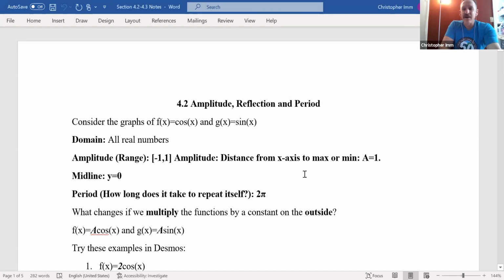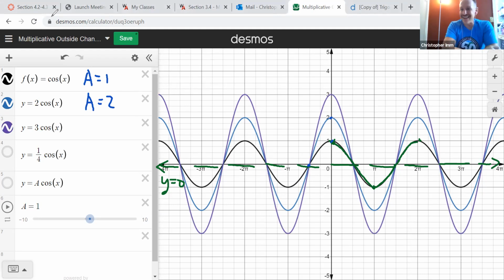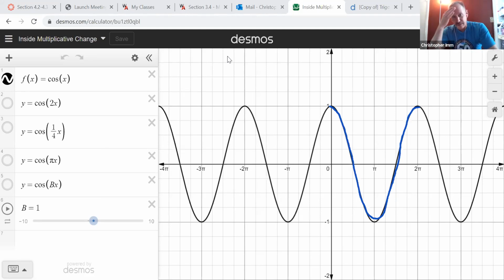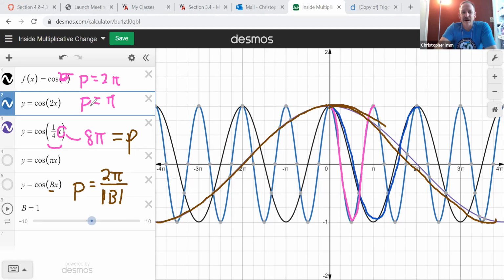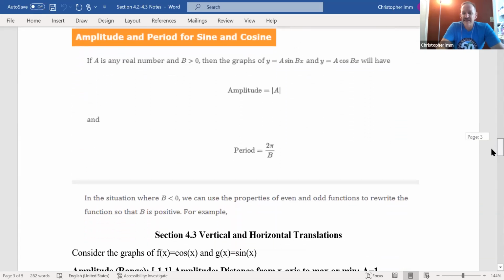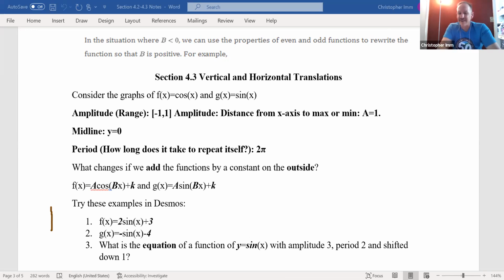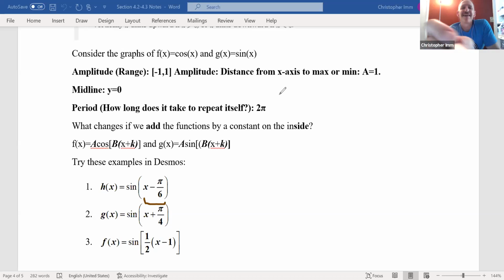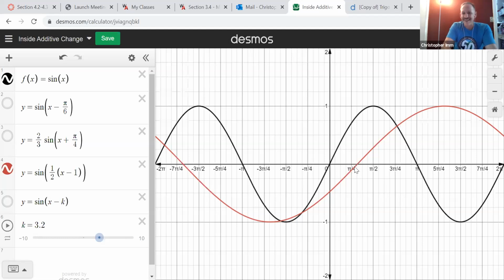Trigonometry Section 4.2-4.3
In this video we discuss transformations of the graphs of trigonometric functions.  Reflections, symmetry, vertical stretch/compression, translation up and down, and horizontal stretch/compression, translation left/right.  This leads to the concepts of amplitude, period, and vertical and horizontal shifting.